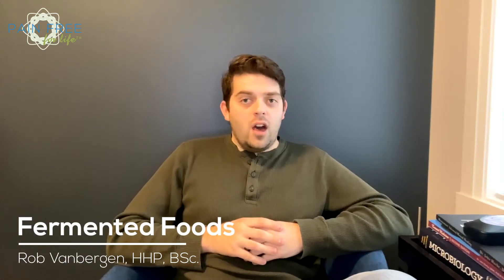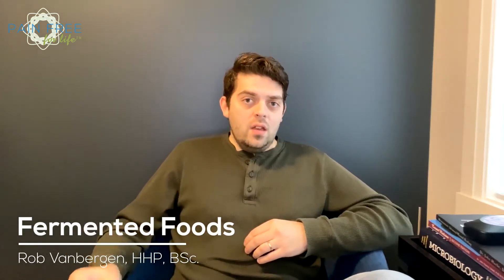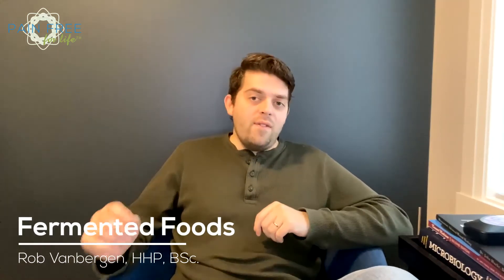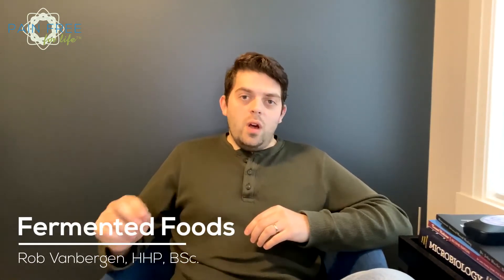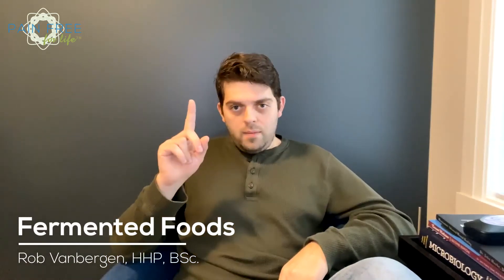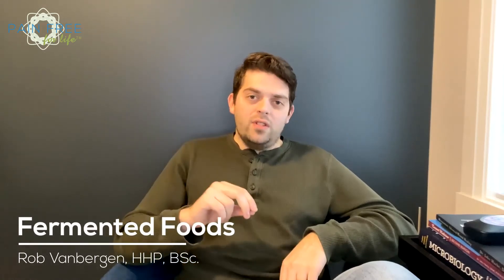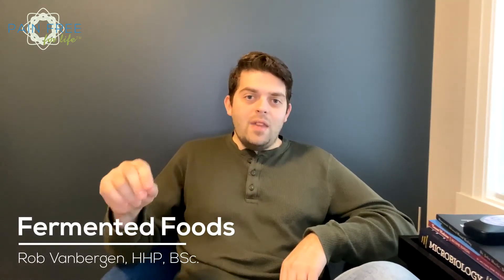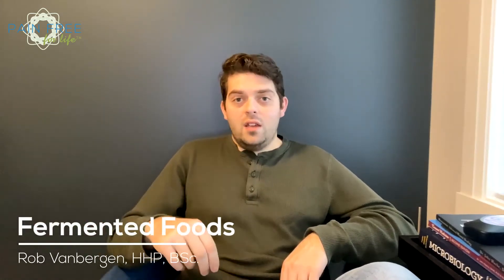Fermented Foods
Lacto-Fermented Foods have numerous health benefits...including improving digestion and immunity, AND they are high in Vitamin C, zinc, and iron! 🍴💊

0:00 - Intro
1:23 - Laco-fermentation stages
3:48 - Laco-fermented foods can be beneficial to help treat gastrointestinal diseases, and even stress and anxiety

Check out our blog post for more info and a bonus recipe